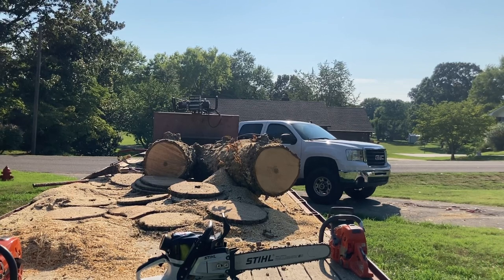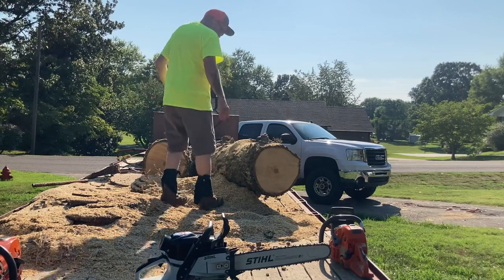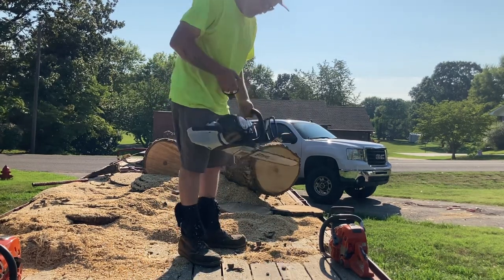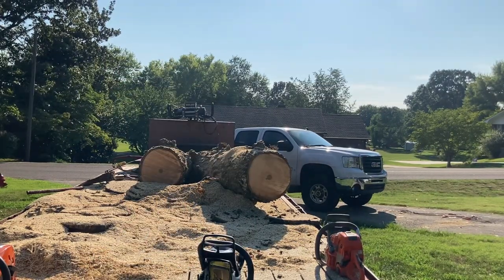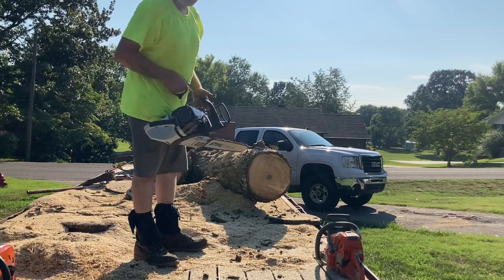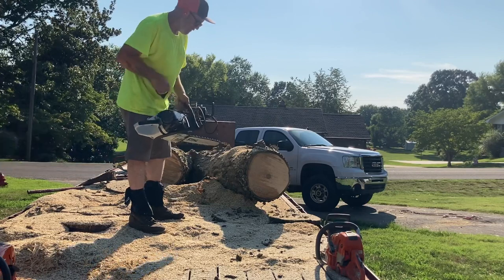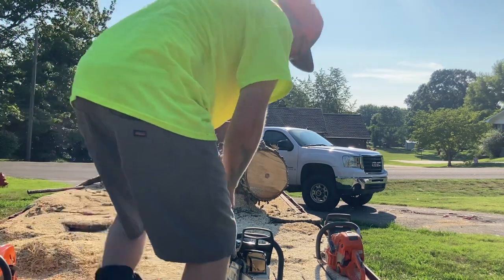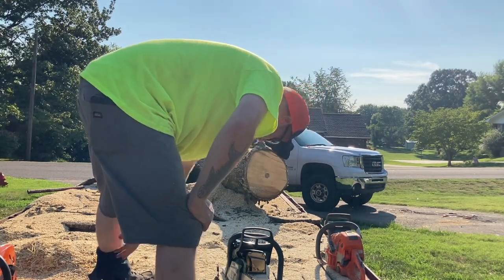Which chainsaw chain is faster out of box STIHL RS Oregon Lgx Holzfforma ,Archer shocking results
These are new/never been filed chains i you can file most chains and make them cut some better